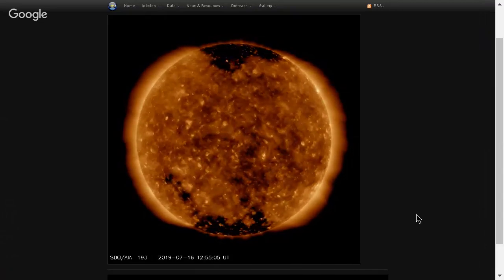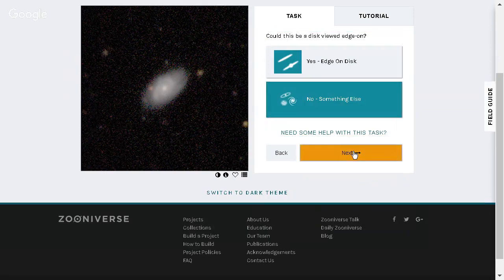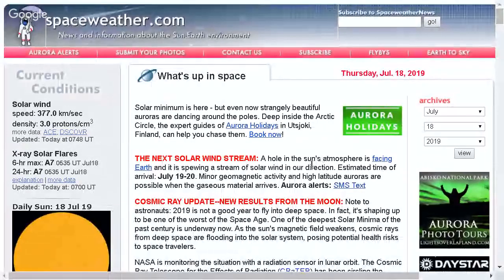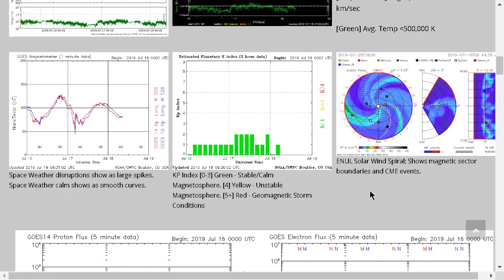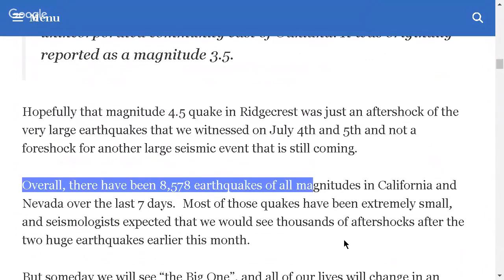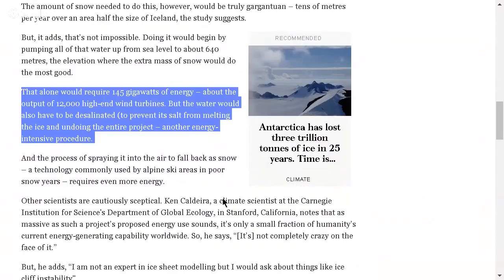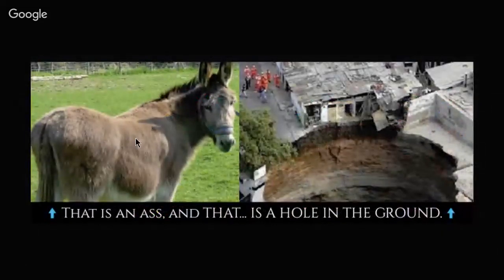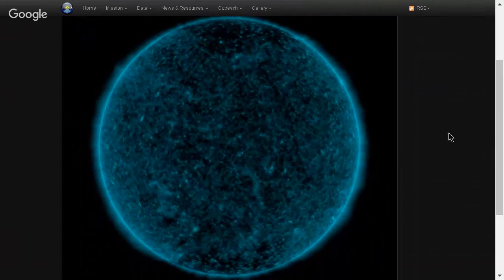smAsho streAm LIVE: Artificial Blizzards for Antarctica, Ebola in Congo, and... SPACE WEATHAAA!